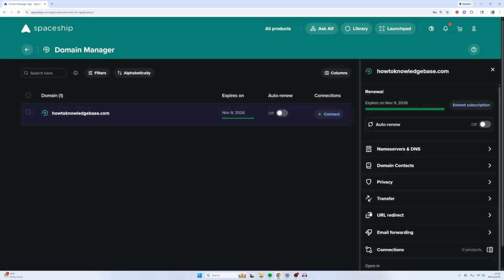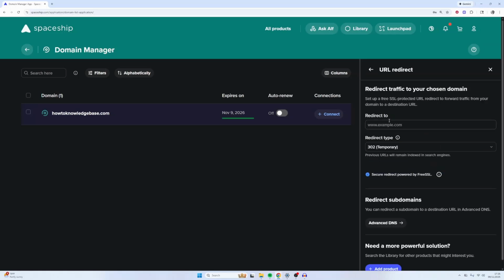How To Redirect Spaceship Domain (Step By Step)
In this video, I show you how to redirect Spaceship domain. Did this video help? Thanks!